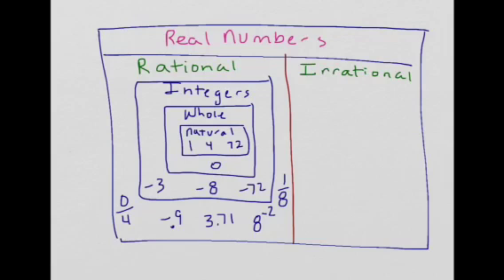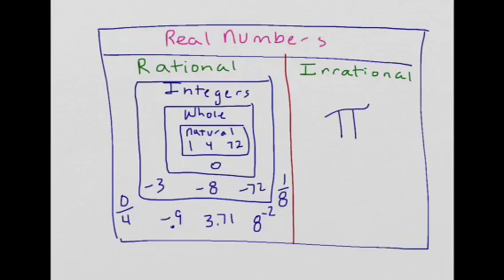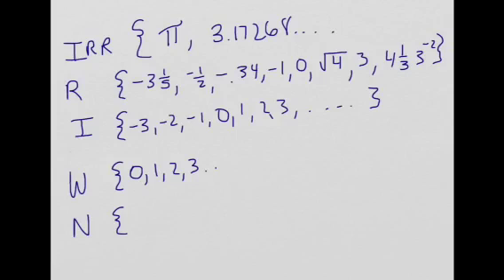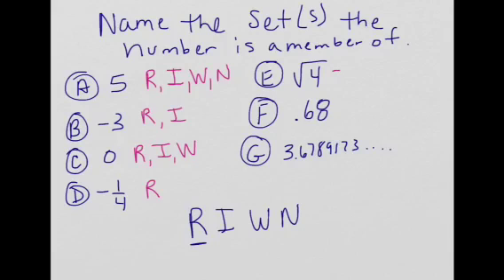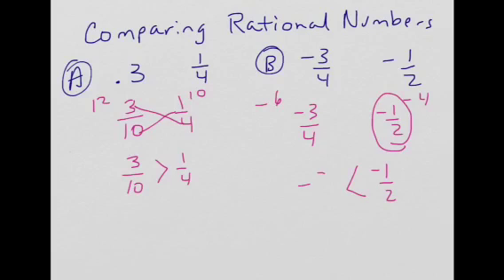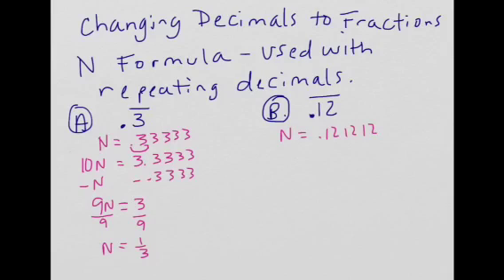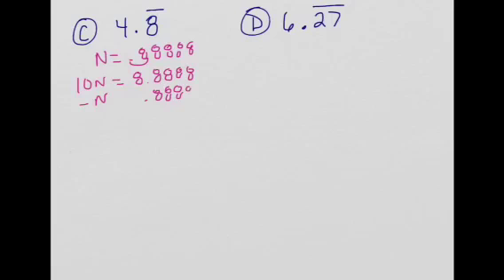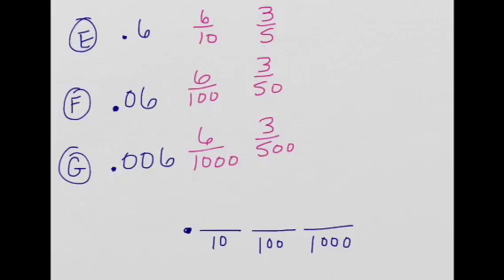Pre Alg:Real Numbers